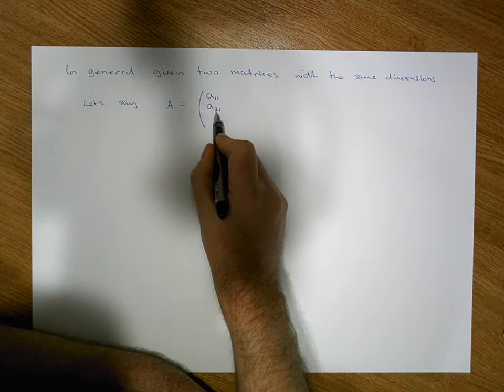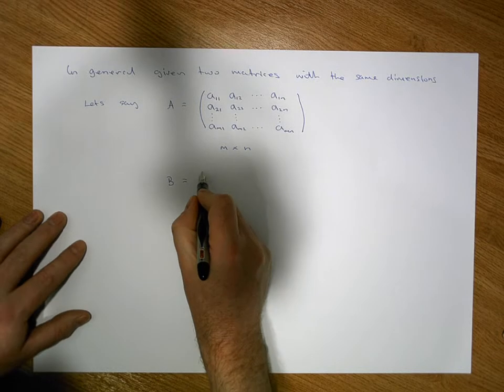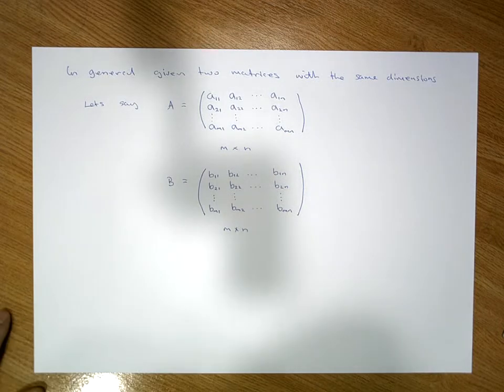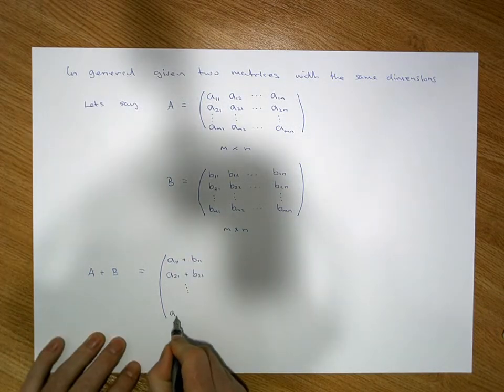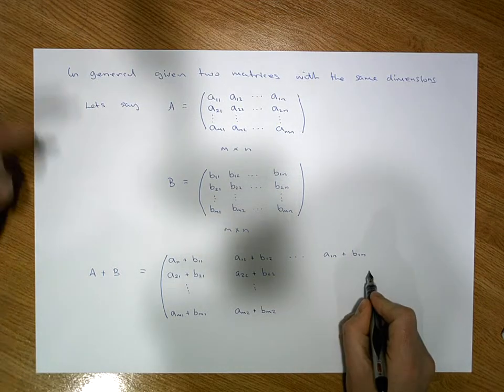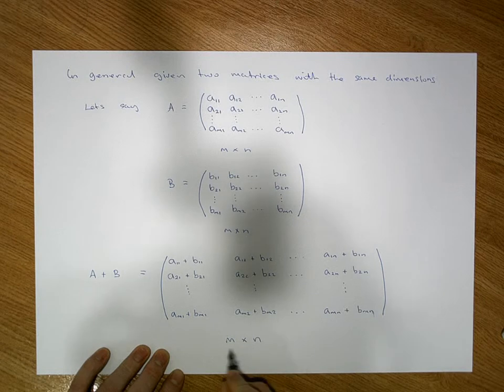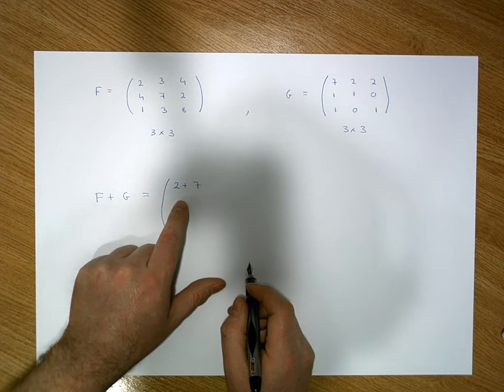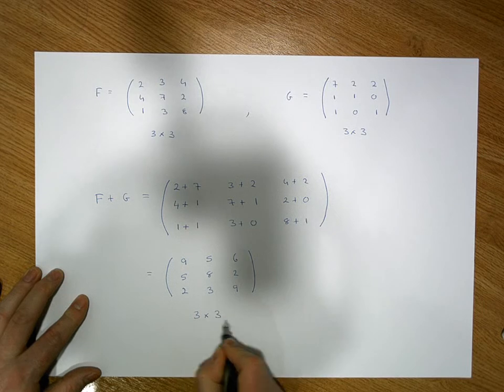Matrix Addition - Part 2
This short video details how to add two matrices together.